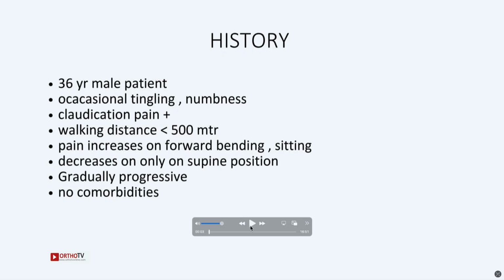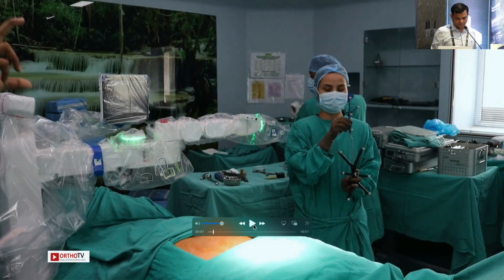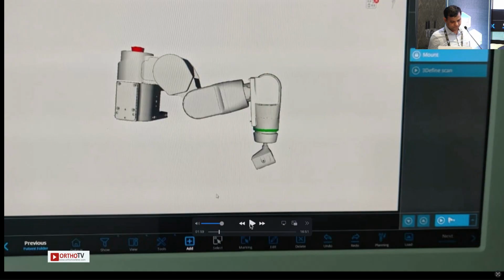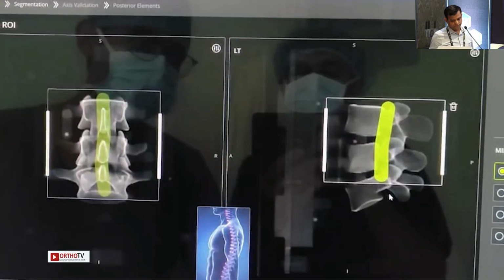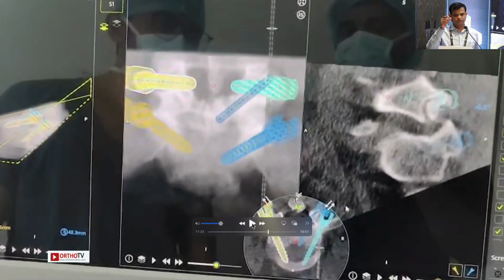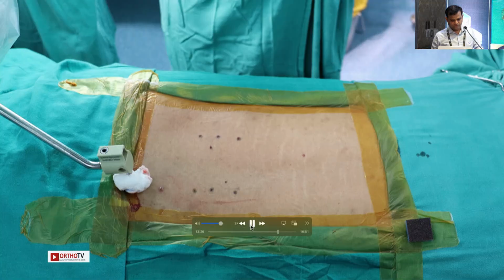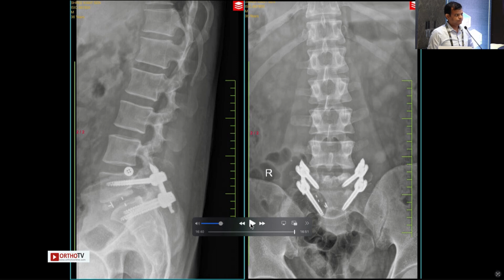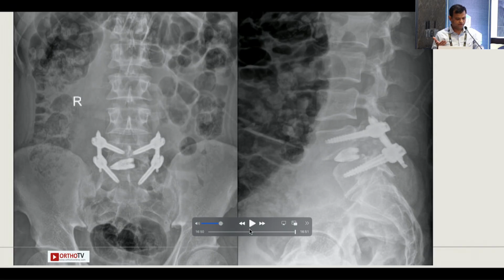SMISS 2025 : Robotic Fusion- MIS TLIF - Dr. Gururaj Sangodimath